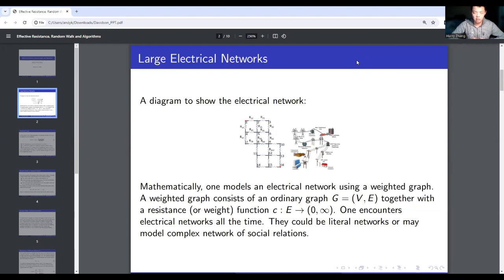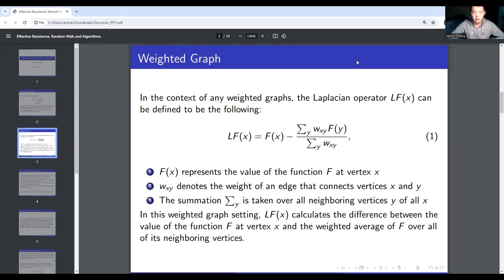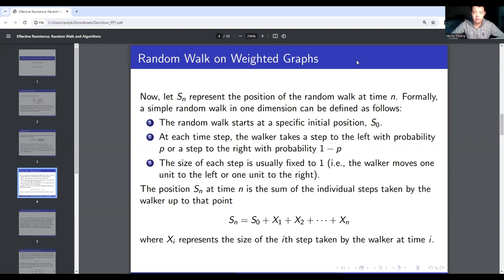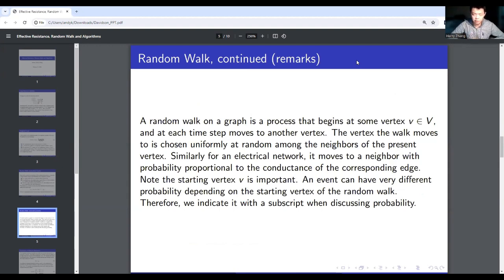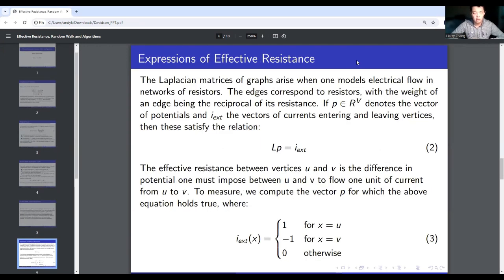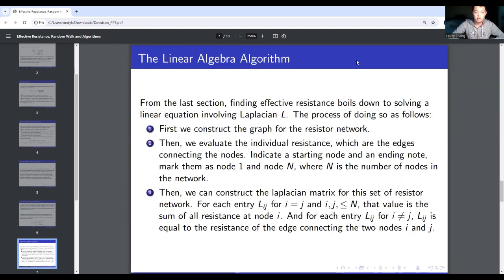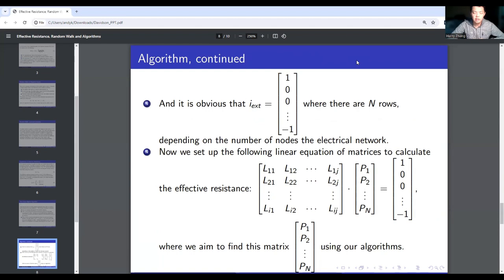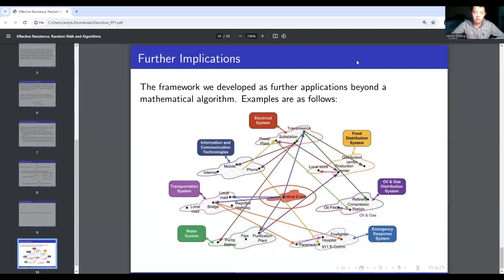DAVIDSON_SUBMISSION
Effective Resistance Algorithm